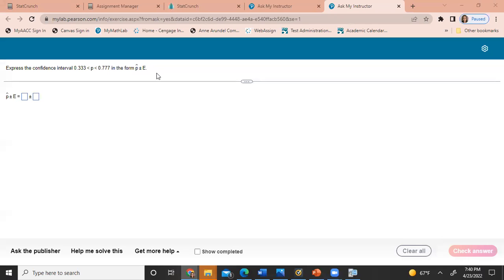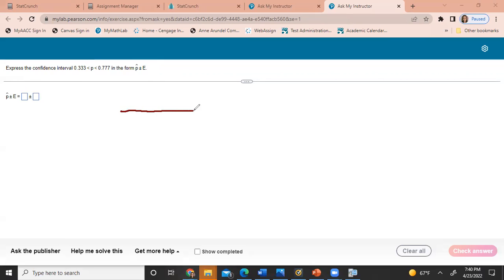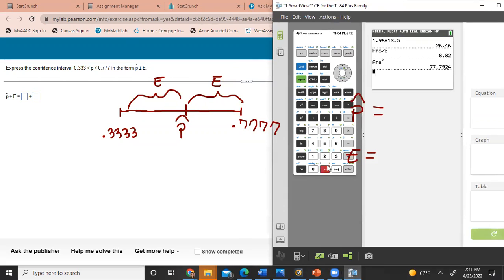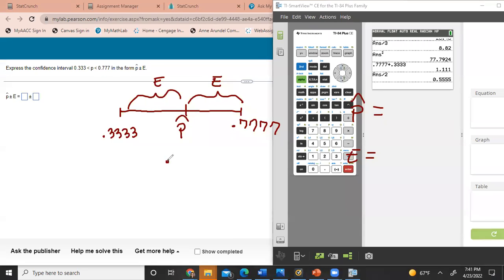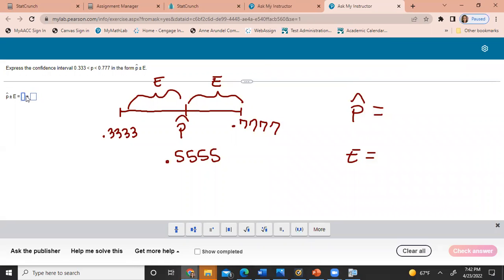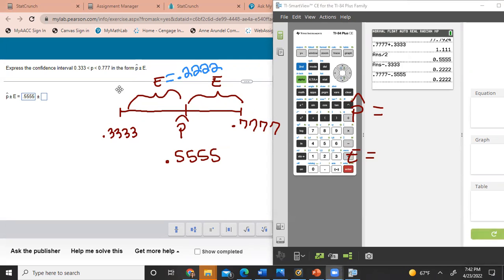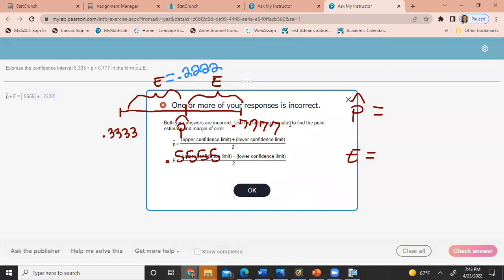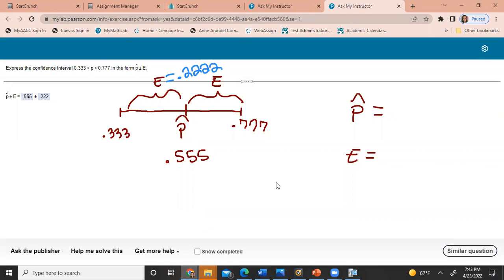MAT135 Chapter 9.1 # 13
Rewriting the confidence interval of proportions as the sample proportion plus/ minus the margin of error.